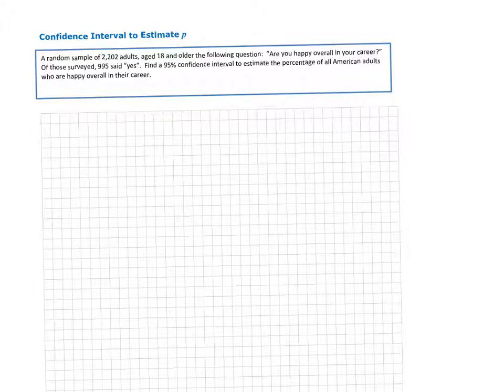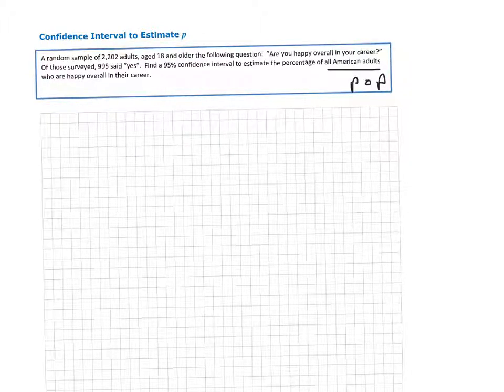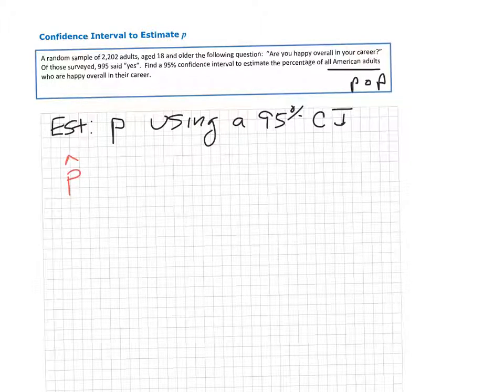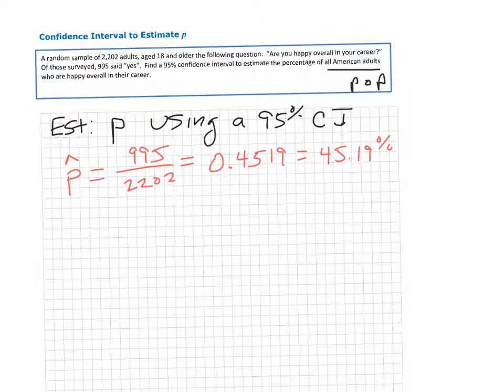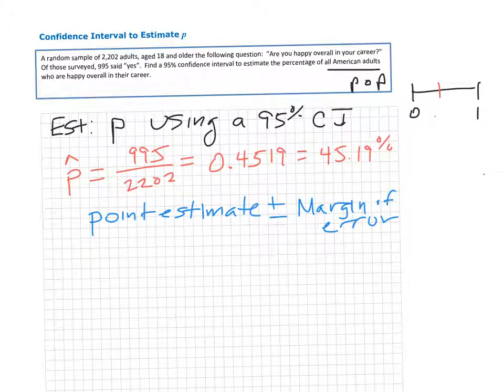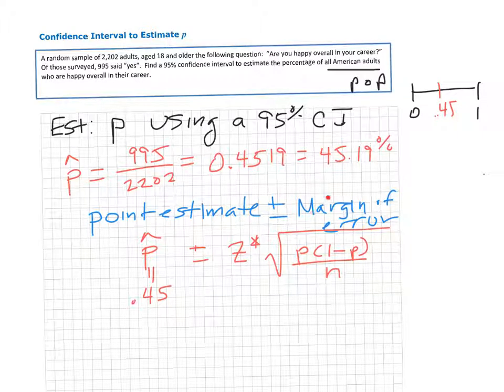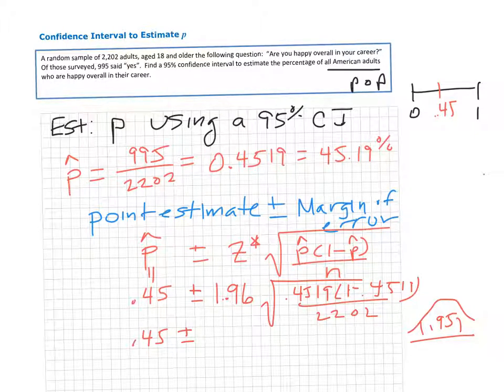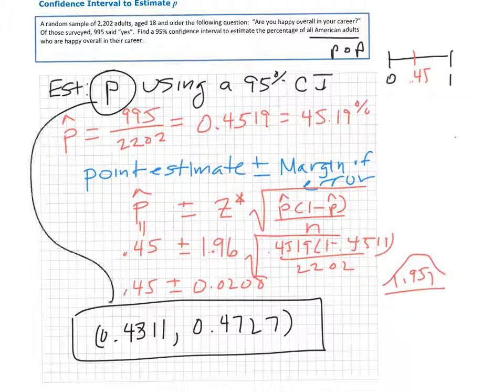Confidence Interval to estimate P